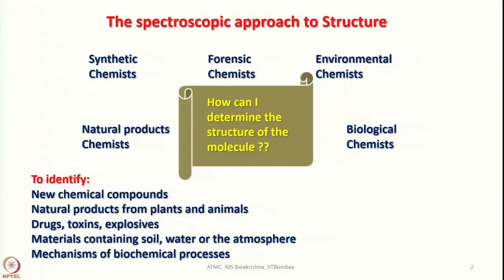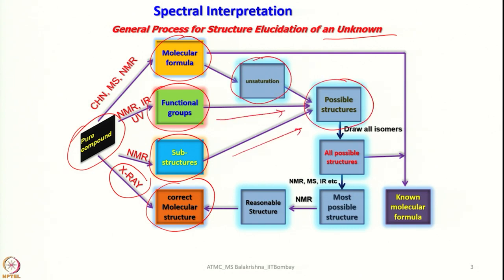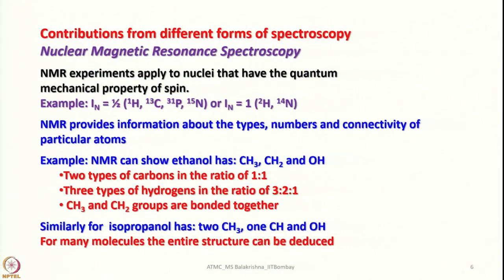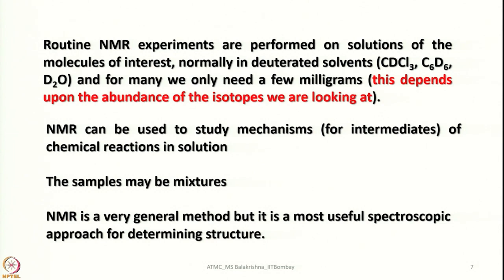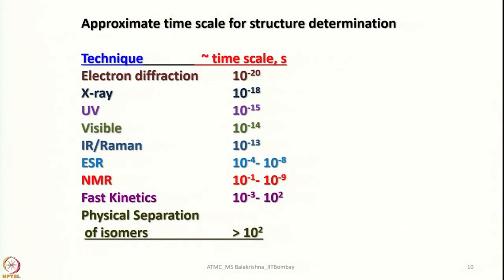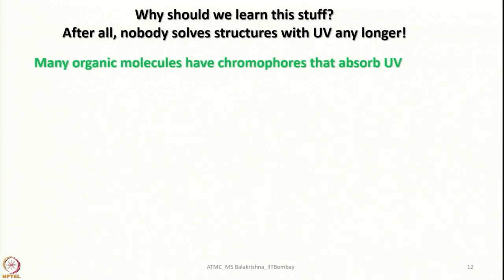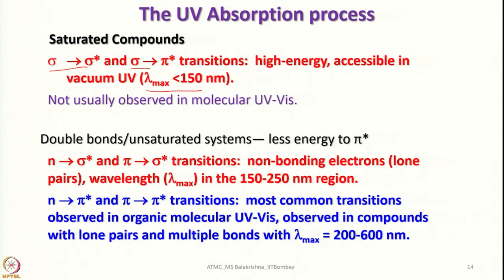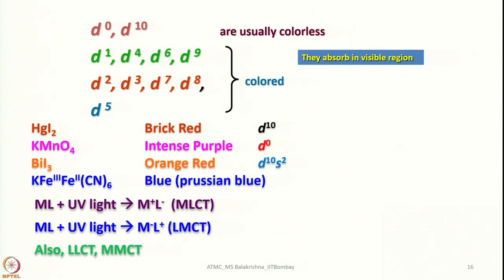Lecture 53 : Methods of characterization UV-visible spectroscopy